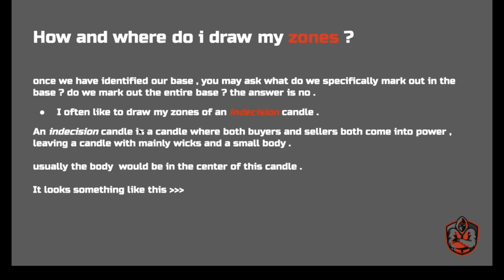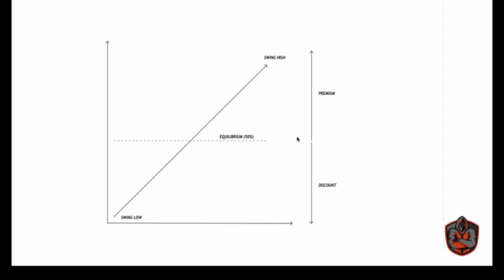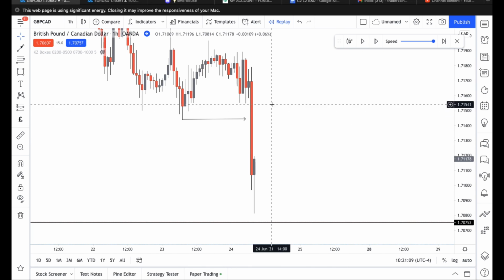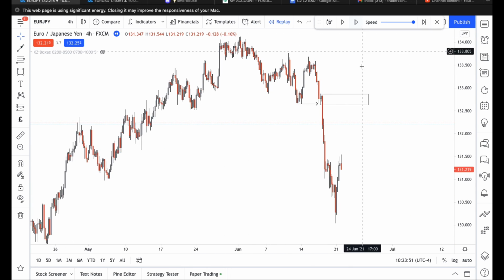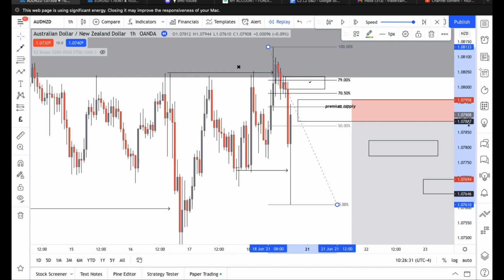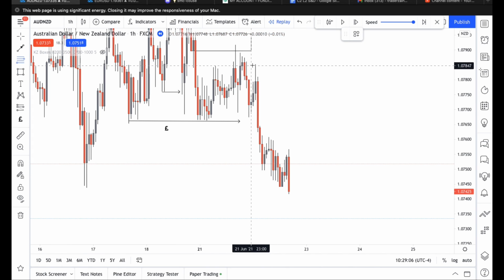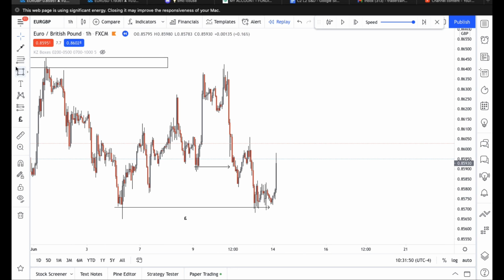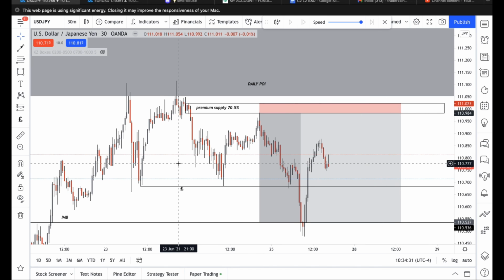How To Correctly IDENTIFY and DRAW SUPPLY and DEMAND ZONES | The Only Strategy you Need | Forex